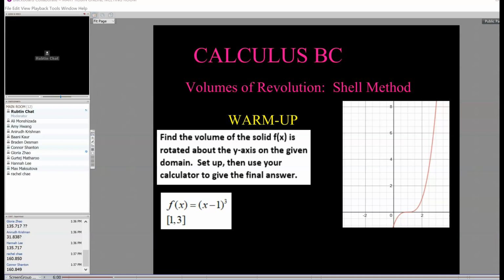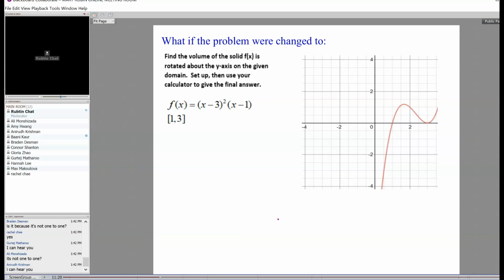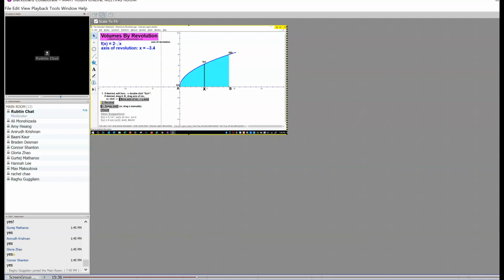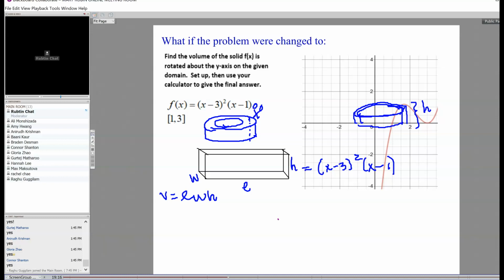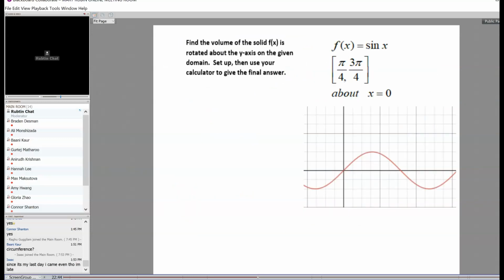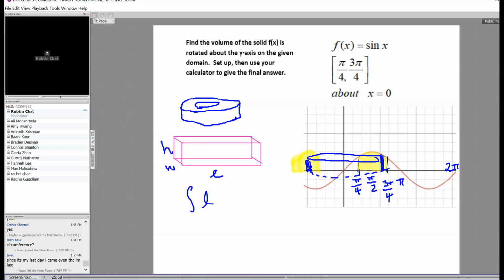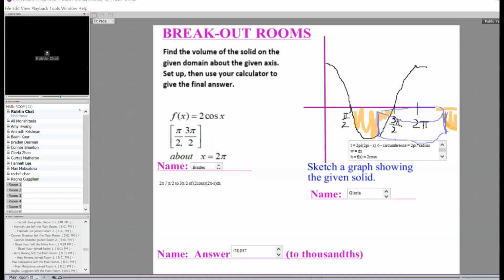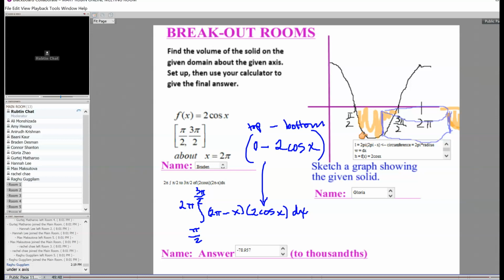Volumes of Rotation: Shell Method